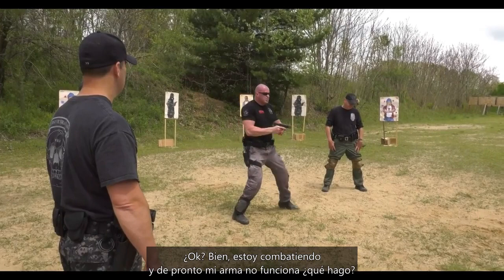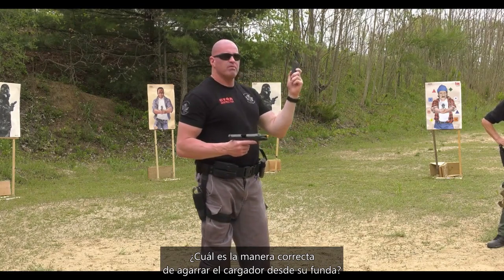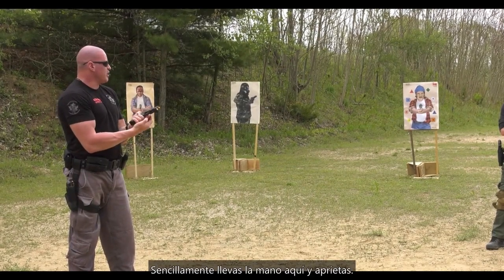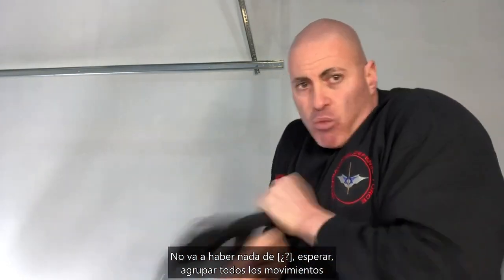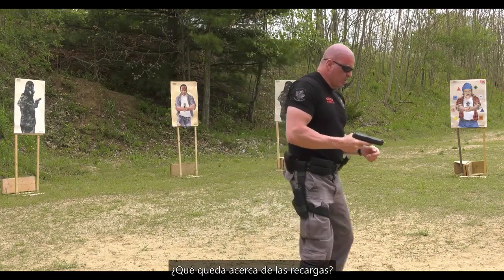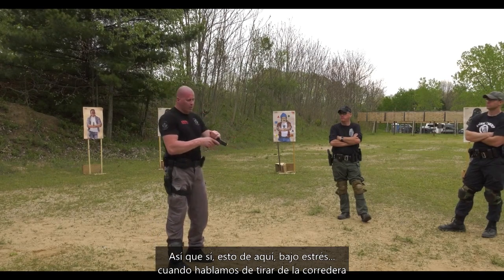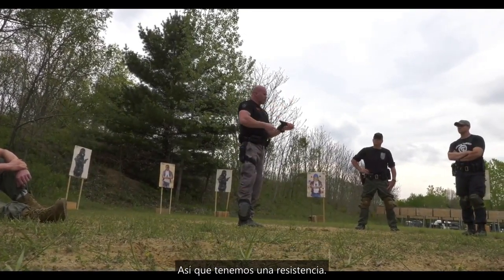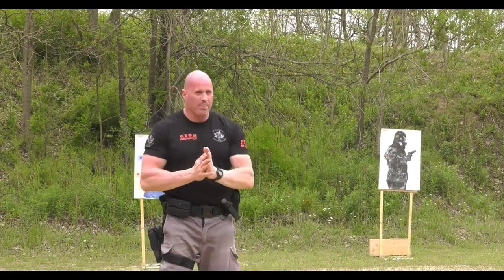Nir Maman Interrupciones, recarga y corredera (español)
Este contenido no es original, es un mero trabajo de traducción y subtitulación.

Cada cierto tiempo, iré incorporando contenido traducido, para que el idioma no sea un obstáculo a vuestra formación.

Consulta una muestra de 20 páginas o adquiere mi estudio sobre la gestión del estrés en entornos de violencia, combate y supervivencia en la profesión policial. Revisa tu formación: